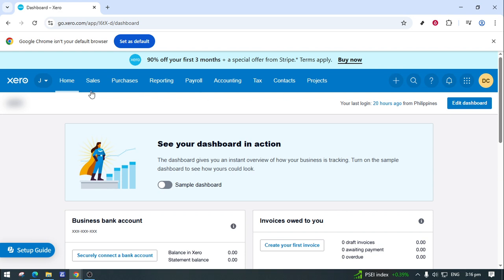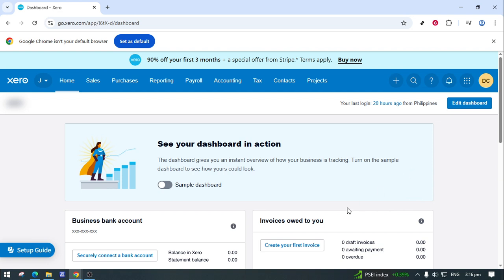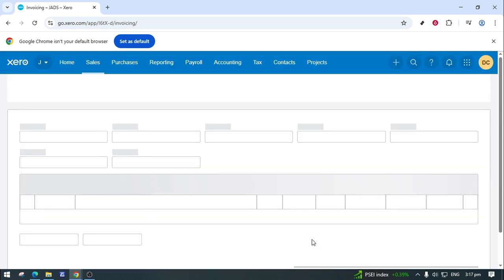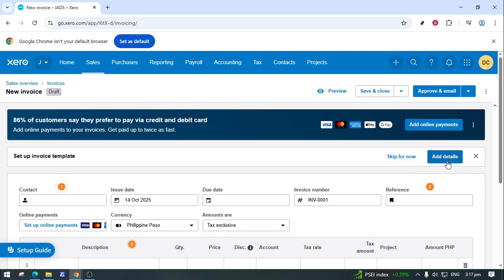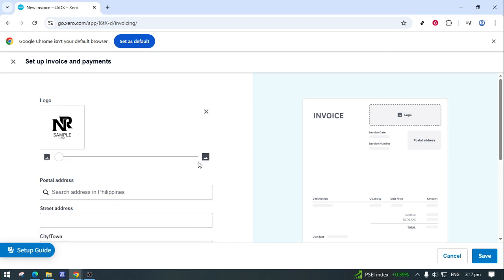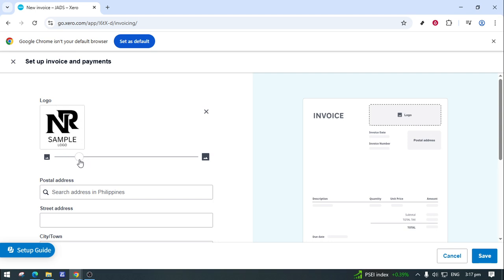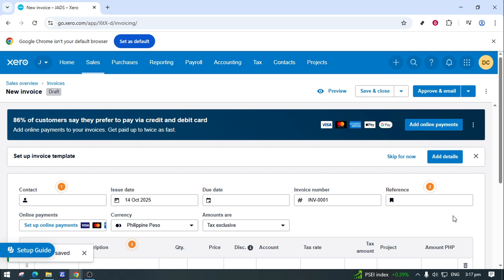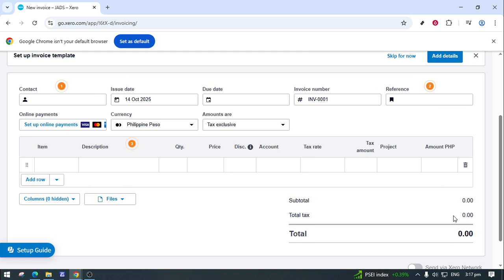How To Add Logo To Xero Invoices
How To Add Logo to Xero Invoices | Step-by-Step Tutorial (2025) 💼🧾

Want to make your invoices look more professional in Xero? In this quick guide, you’ll learn how to upload and add your business logo to invoices — perfect for branding and building client trust.

✅ What You’ll Learn:

How to upload your company logo in Xero settings

How to apply it to all your invoice templates

How to resize or replace your logo for a clean, professional look

Bonus: how to preview and download your branded invoice

🎯 Perfect for: freelancers, small business owners, and accountants using Xero in 2025.